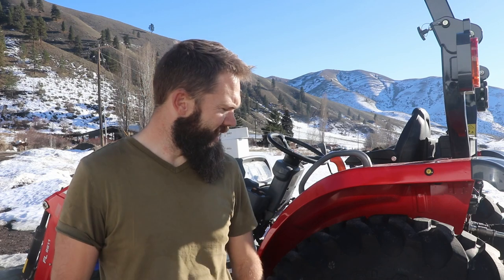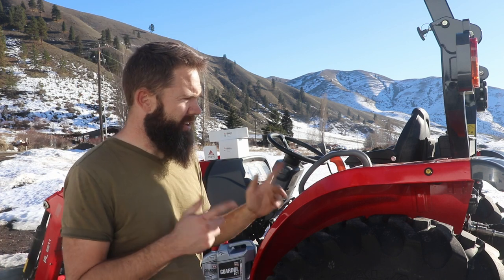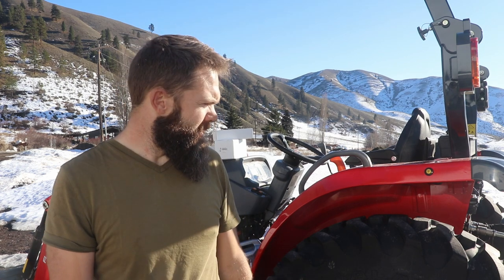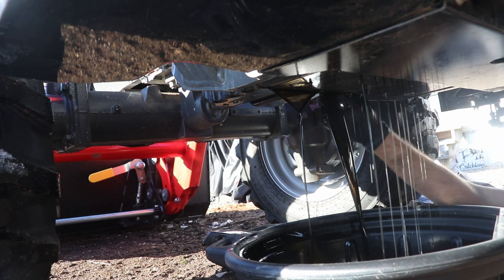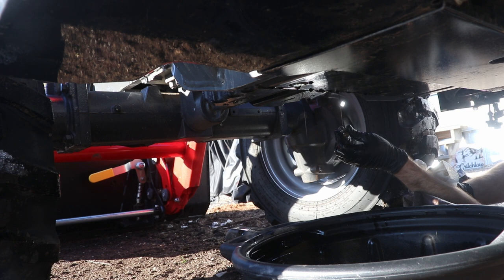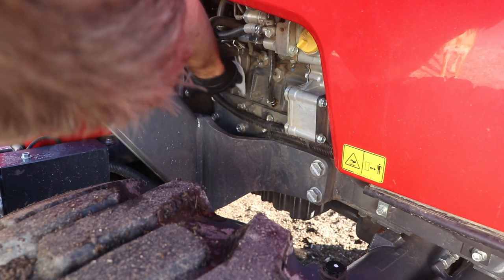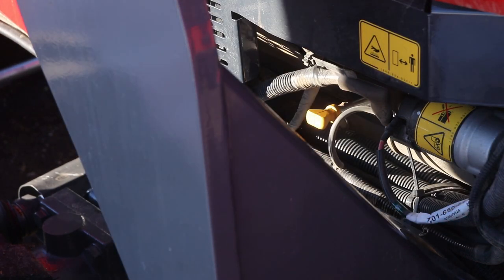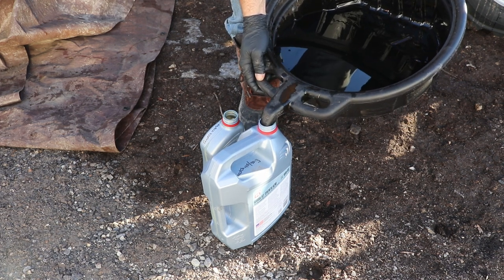50 Hour Tractor Service 🚜 // Massey Ferguson 1835M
Everyone who buys a new tractor will need to do their first maintenance around the 50 hour mark. Today I am going to take you through the step by step of the 50 hour tractor service on my one year old Massey Ferguson 1835M. The 50 hour service consists of an oil change, and air filter change. The 1835M has two air filters, but I only ended up changing one of them and keeping the secondary filter as a backup for a later service.

Check out the individual chapters below
00:00 - Intro
02:27 - Drain the oil
07:12 - Oil filter change
11:31 - New oil fill
14:50 - Air filters
18:50 - Summary